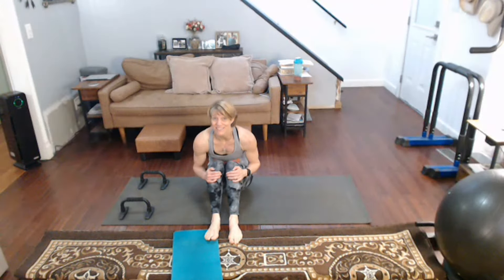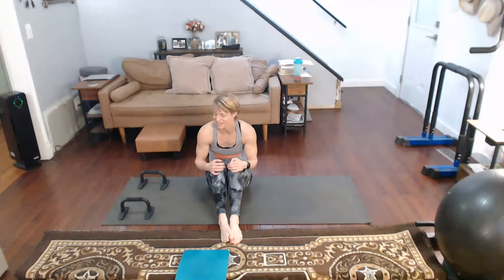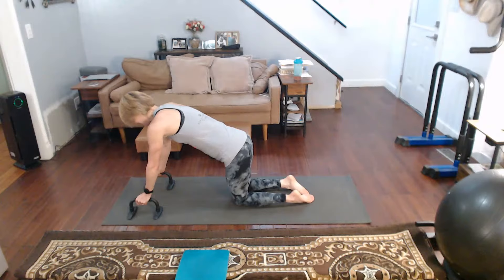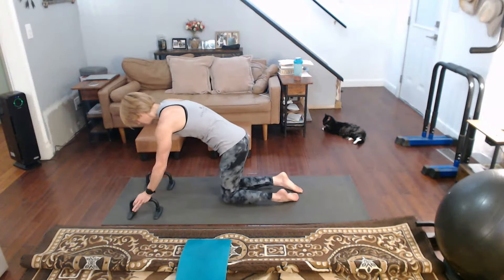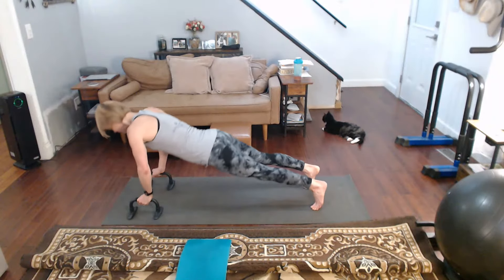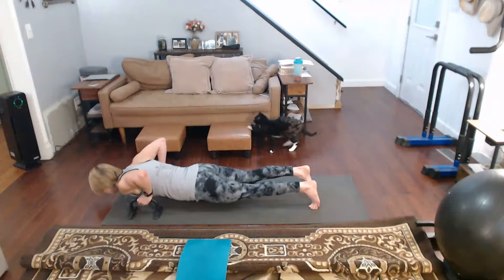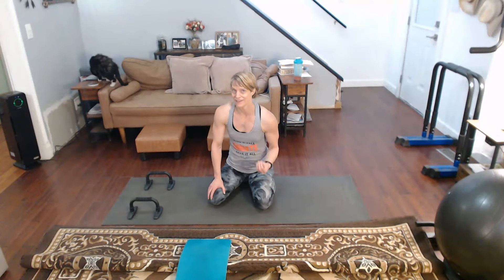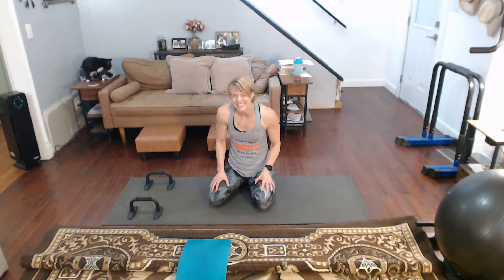50 Push-Ups for The Wounded Warrior Project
Getting in 1776 Push-Ups in the month of July for the  Wounded Warrior Project Push-Up Challenge. Join me in honoring and empowering our wounded warriors.